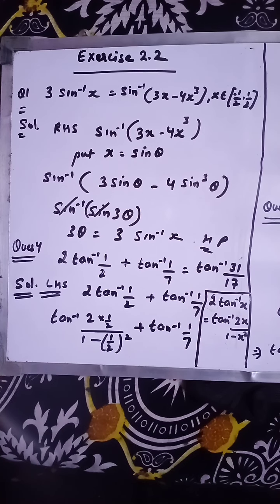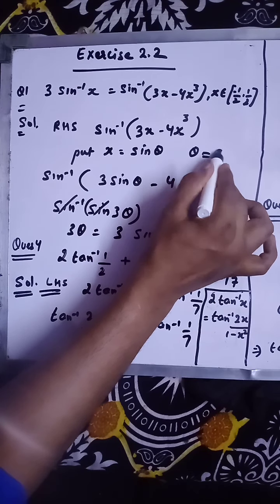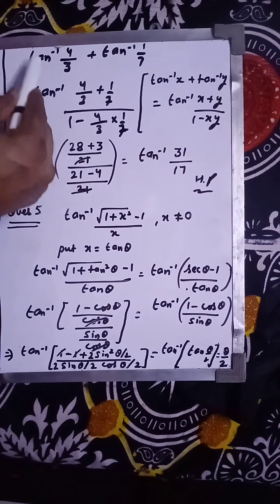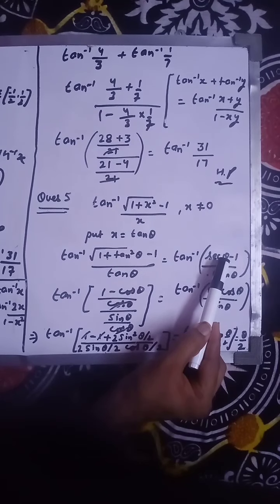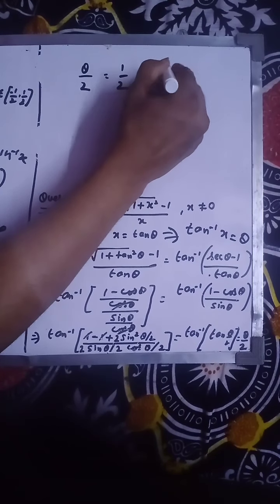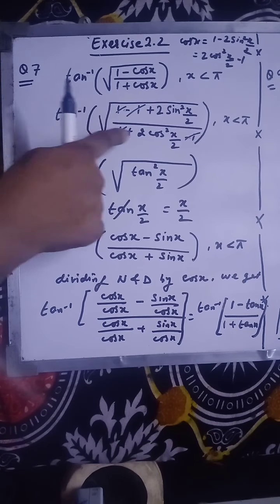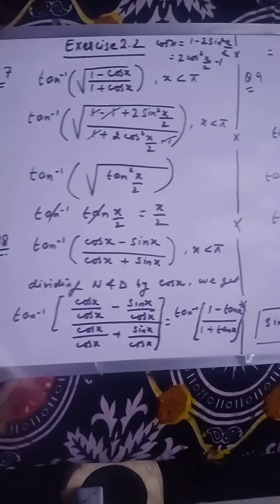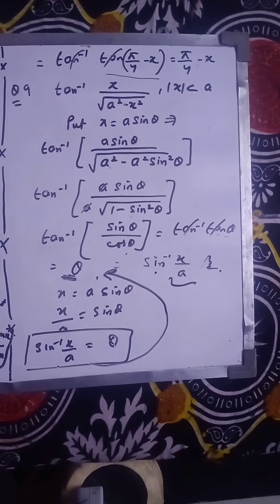July 1, 2020